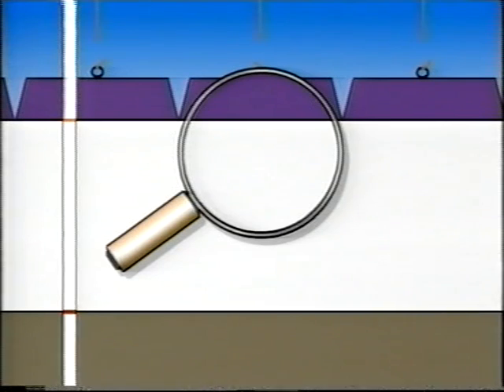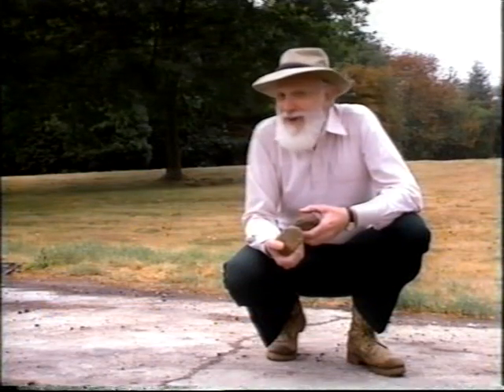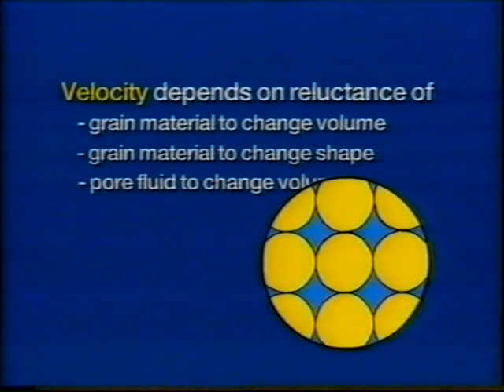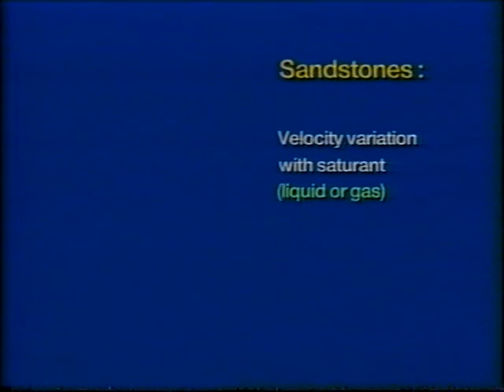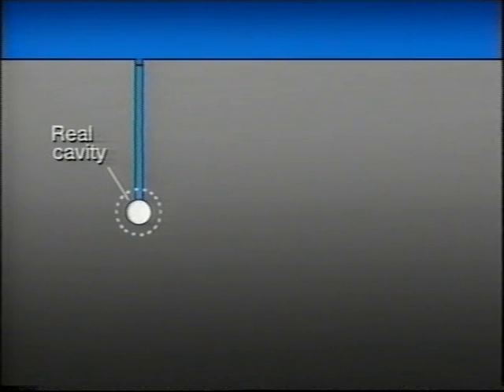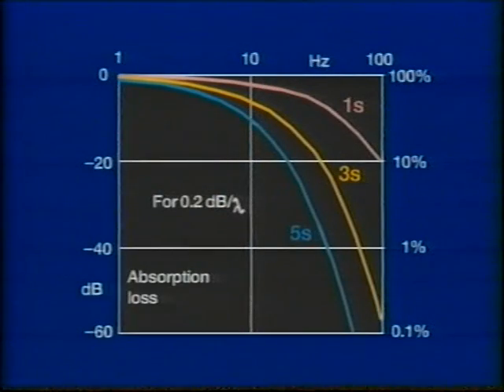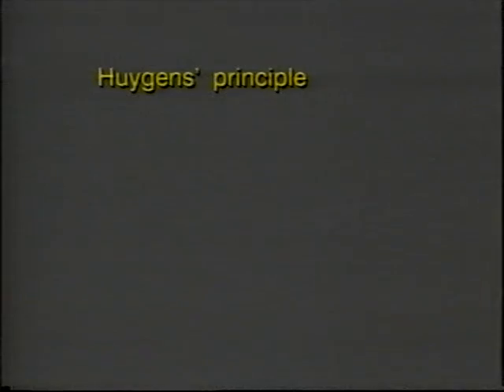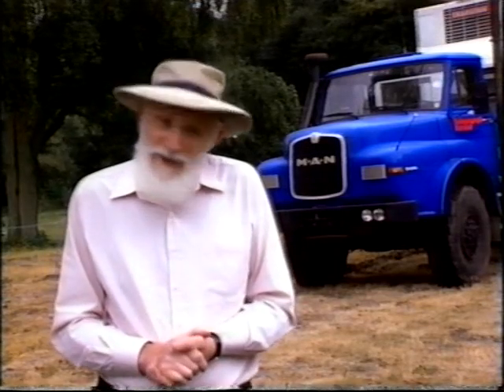GP202 The Seismic Pulse Its Generation and Transmission